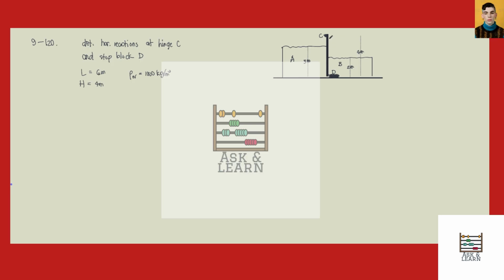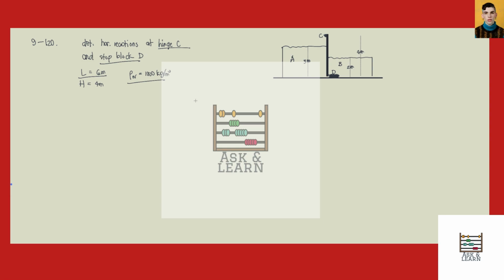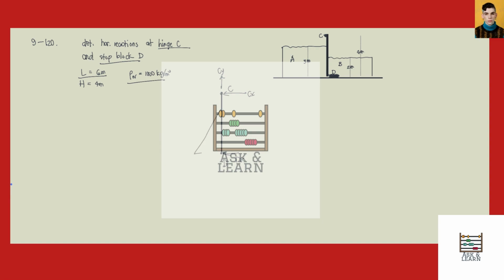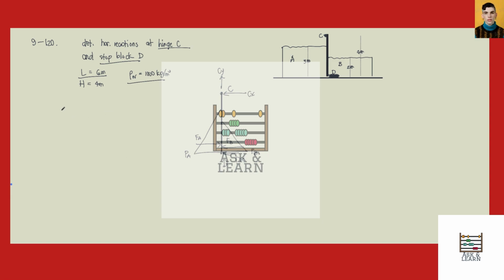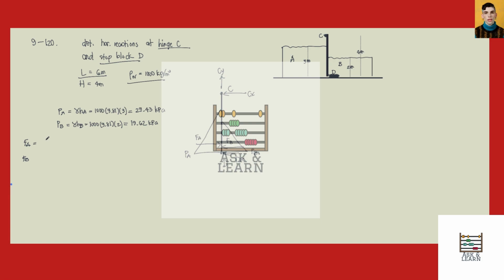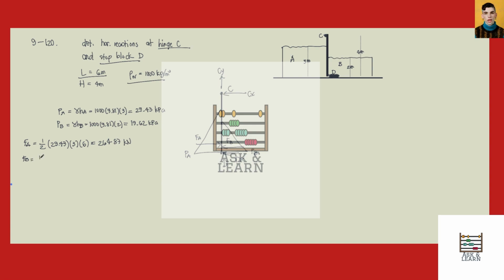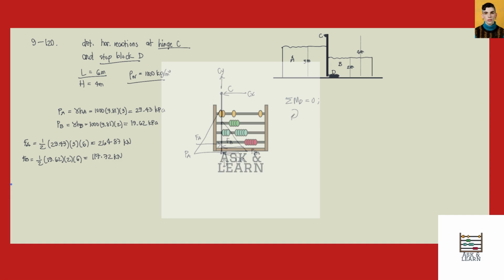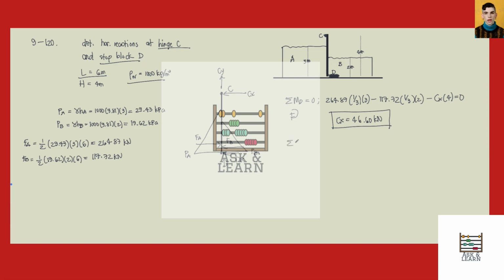When the tide water subsides, the tide gate automatically swings open to drain the marsh . For the c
When the tide water subsides, the tide gate automatically swings open to drain the marsh . For the condition of high tide shown, determine the horizontal reactions developed at the hinge and stop block . The length of the gate is and its height is